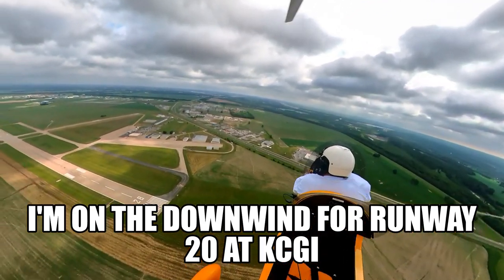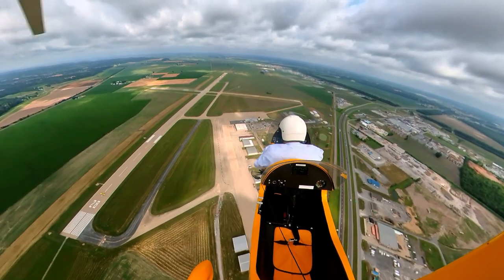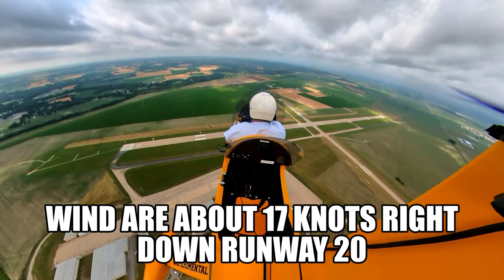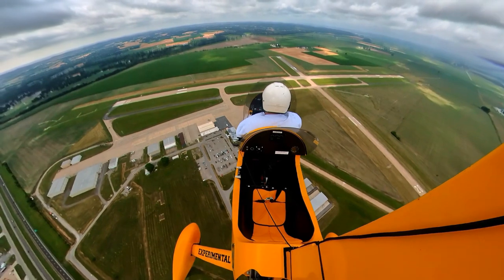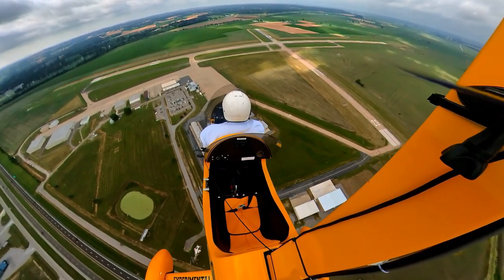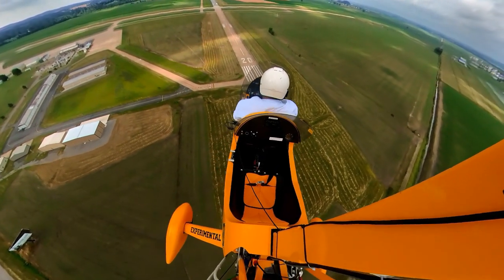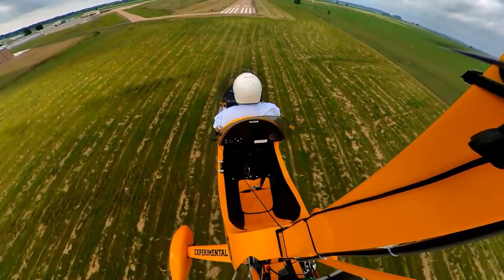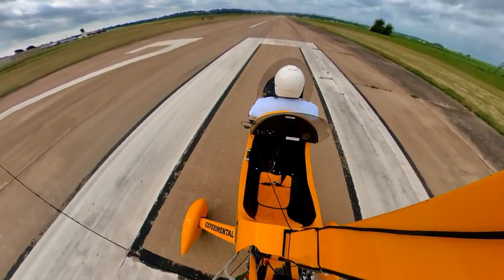Flying the pattern backwards in a Magni Gyroplane at KCGI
To show the versatility of a gyroplane, we fly the downwind leg backwards. Then make a spot landing on the ZERO of Runway 20.